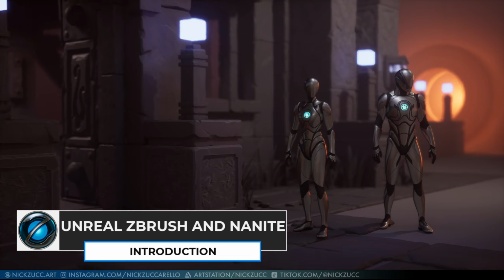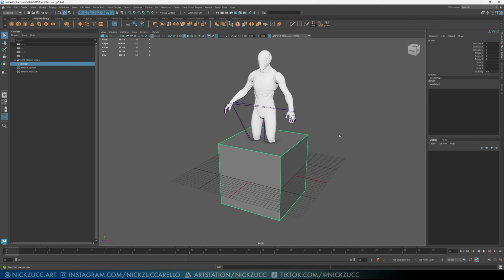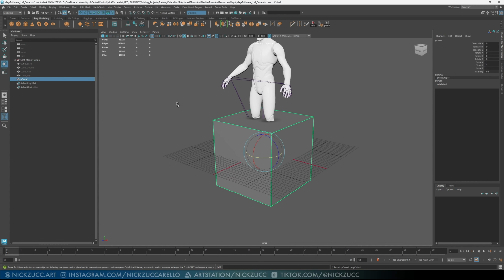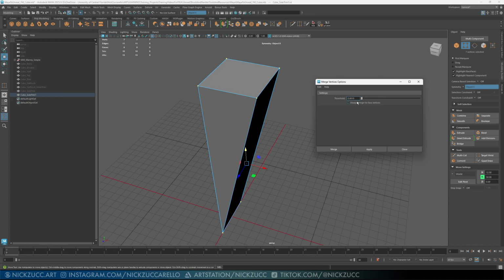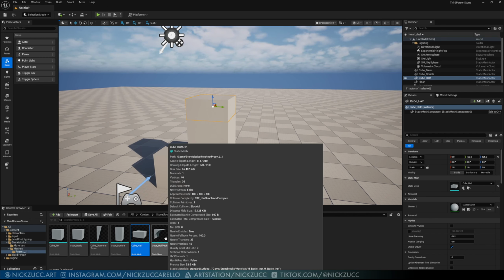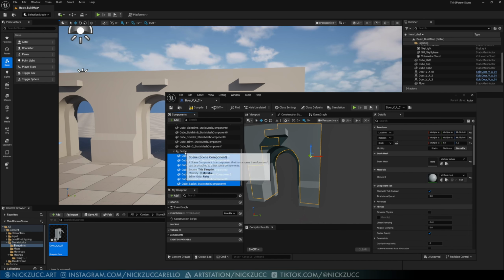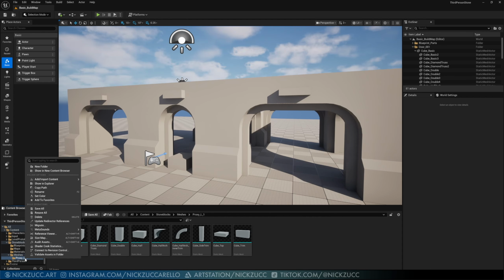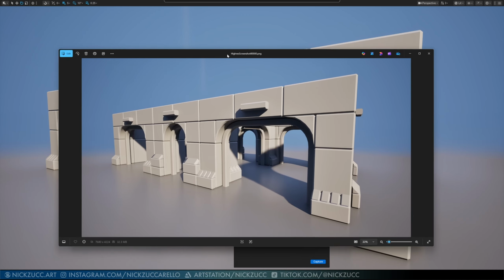Unreal Nanite Environment With ZBrush - Stage01 Blockout Phase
In this lesson, we’ll explore how to block out meshes in Maya, import them into Unreal Engine, and use Blueprint Prefabs to build a stone-carved environment. We’ll cover each step of the process, from initial modeling to assembling modular assets in-engine. There’s a lot to tackle in this stage, so let’s dive right in!

00:00:00 Introduction
00:02:17 Downloading The Unreal Engine 5.6
00:04:07 Creating Our Project
00:05:52 Unreal Navigation
00:18:32 Exporting The Mannequin For Scale Reference
00:22:55 Mannequin Import/Establish Scale In Maya
00:33:48 Exporting To Unreal
00:35:22 Importing Into Unreal
00:46:57 Understanding Modularity
00:52:28 Building Proxy Objects In Maya
01:30:15 Exporting Multiple Parts From Maya To Unreal
01:30:44 Setting Keyframes In Maya For Export
01:31:51 Maya Viewport Visibility (Isolate Select)
01:34:29 Maintaining Good Directory Structures
01:35:16 Importing Our Parts Into Unreal
01:39:58 Creating Materials
01:53:21 Testing Out Our Proxy Shapes
02:08:15 Creating Prefabs With Unreal Blueprints
02:31:45 Updating Our Art With The Pipeline
02:33:24 Beveling Our Edges
02:56:22 Bulk Importing Into Unreal
03:04:09 Creating High Quality Screen Shots